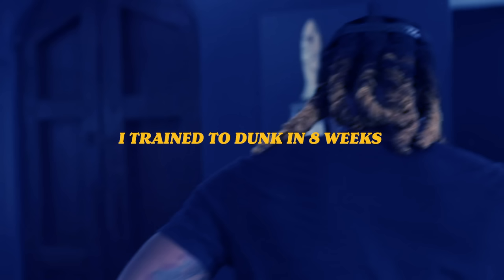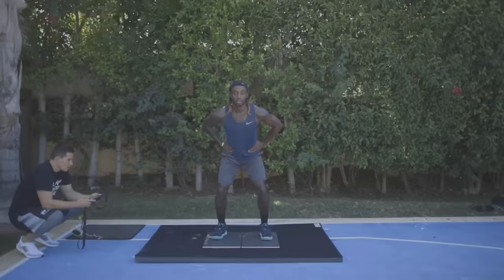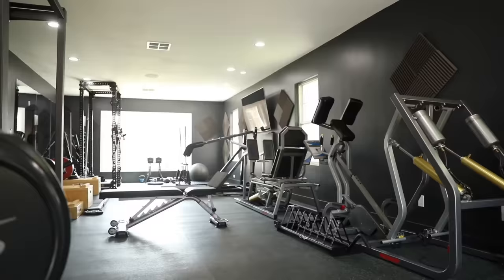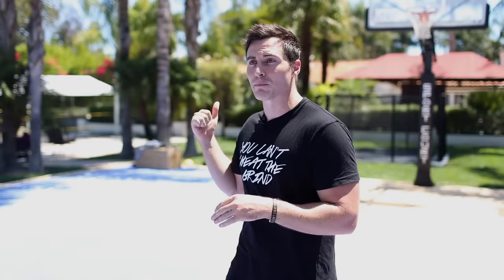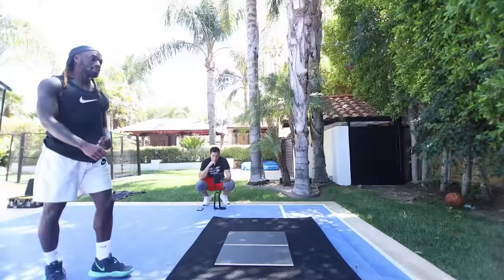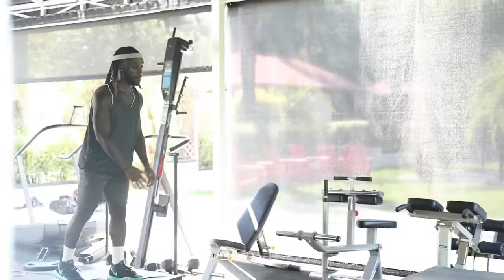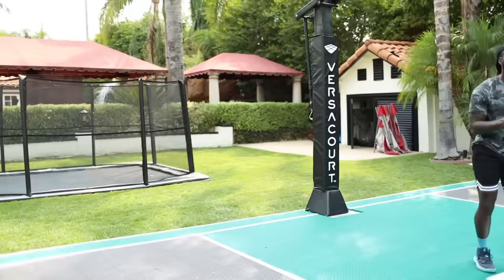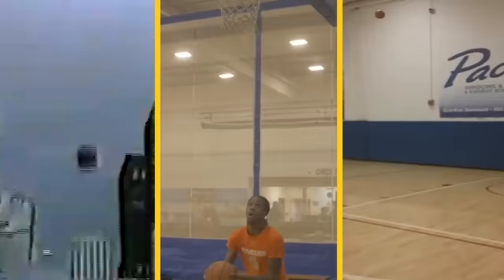5'8" Guy Learns To Dunk With NBA Training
"This is a lot harder than I thought it would be."

MUSIC
SFX Provided By AudioBlocks

EXTERNAL CREDITS
Paul Fabritz